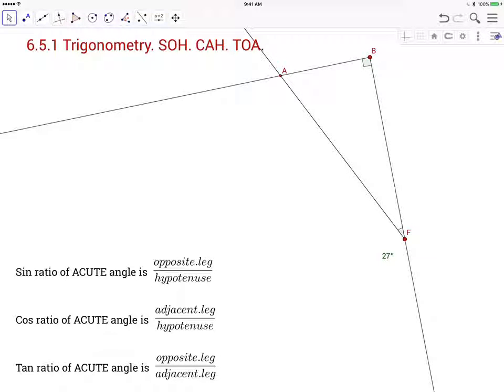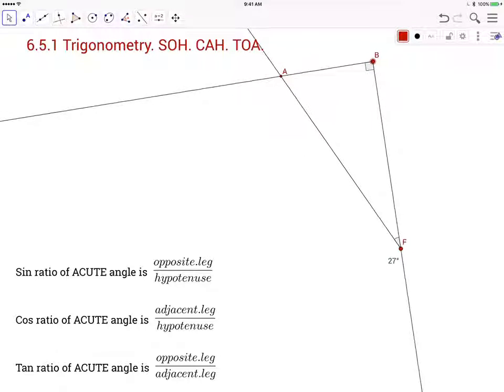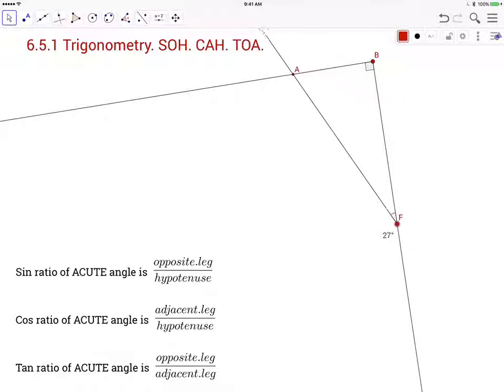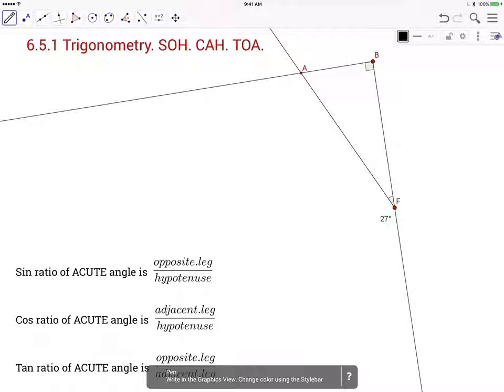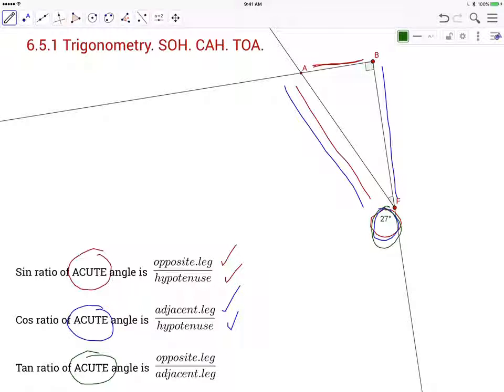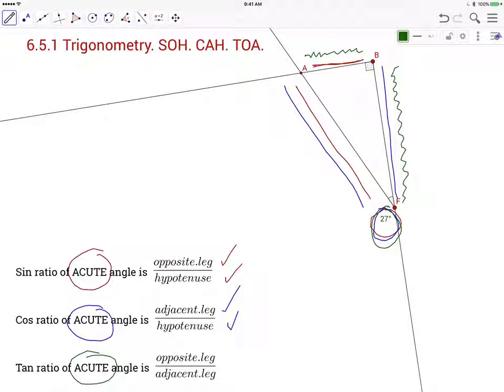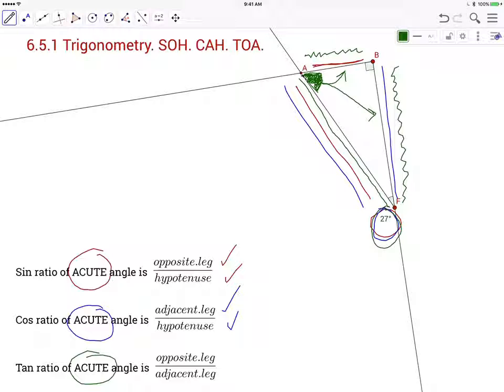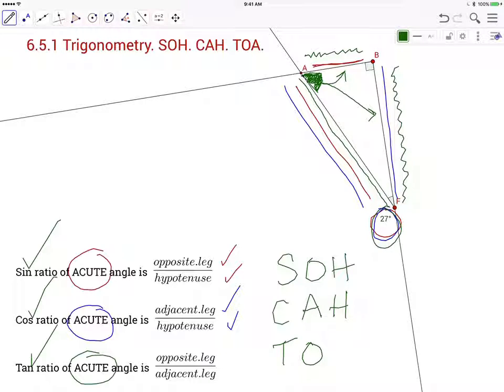6.5.1 Trigonometry SOH CAH TOA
Trig SOH CAH TOA